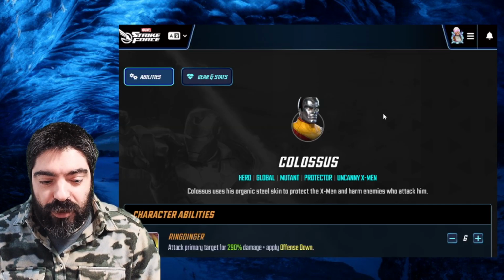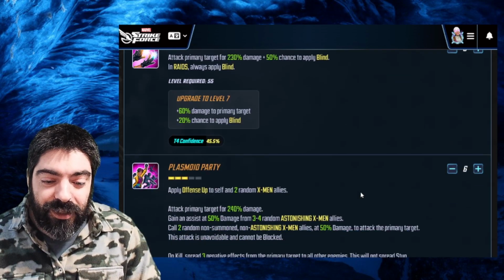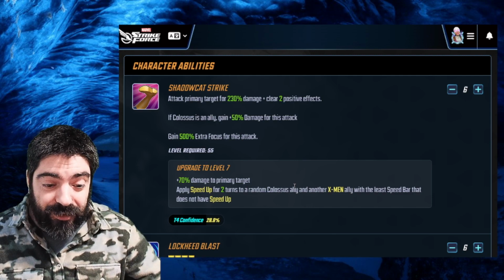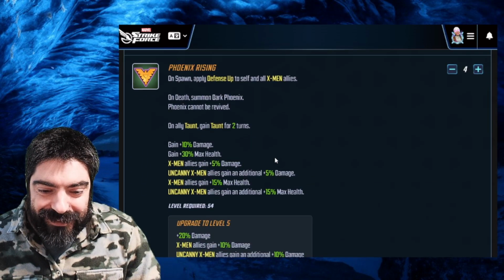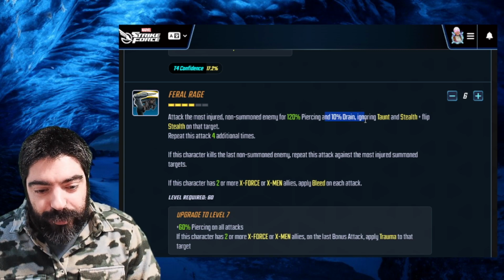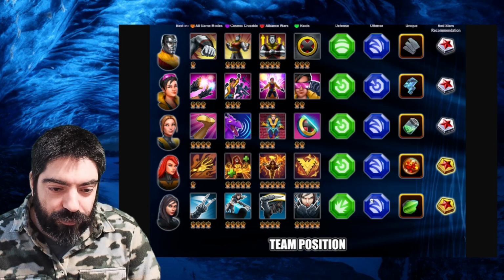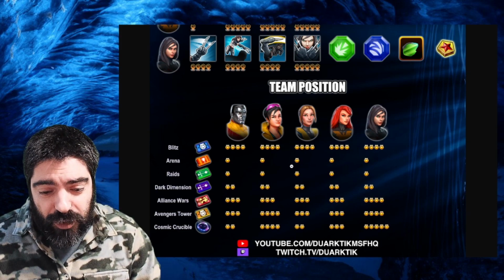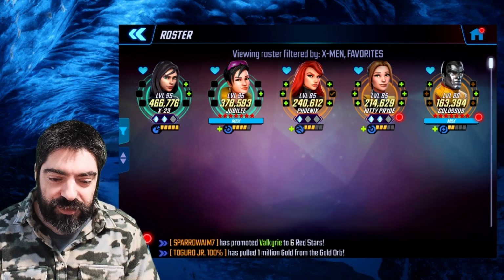X-Men Reworks: Everything You Need to Know | T4s, ISO 8 & More | Marvel Strike Force